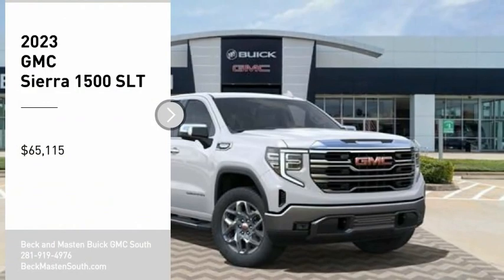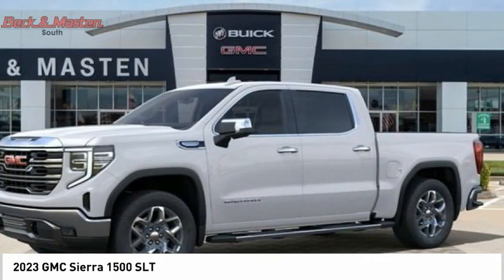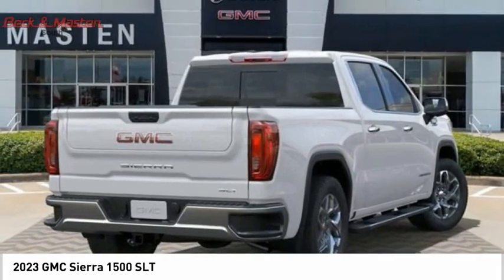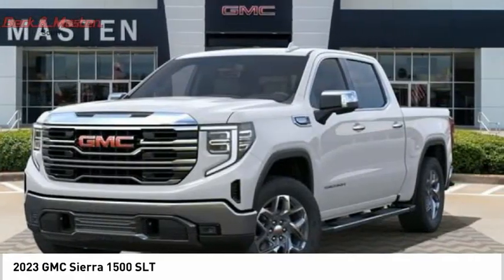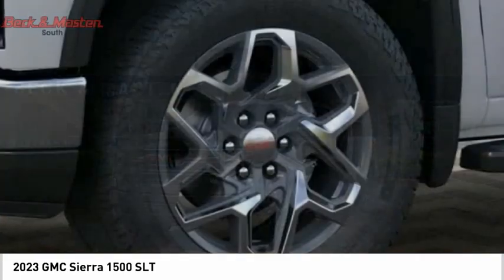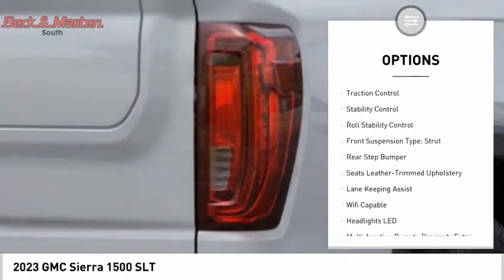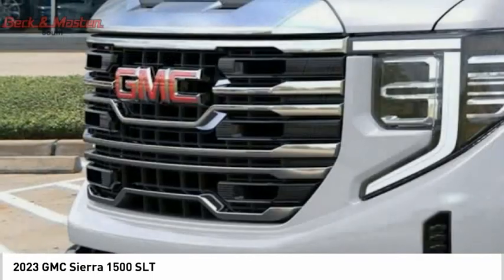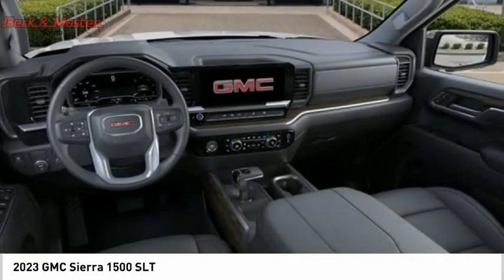2023 GMC Sierra 1500 G167483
2023 GMC Sierra 1500 SLT

The GMC Sierra 1500 SLT is a certified pre-owned vehicle made in 2023. It has a 5.3 Litre 8 Cylinder Fuel Injected engine, and is equipped with a 4X2, 5.3 Litre exterior and Hill Start Assist feature. The interior color is White Frost Tricoat, and it has a fuel economy of 16 in the city and 21 on the highway. This Vehicle also has a crash test rating of 5 out of 5 stars, making it one of the safest cars on the market today. With features such as Touch Screen Display, Bluetooth Audio Connection, Hill Start Assist, Bluetooth Phone Connectivity and Leather-Trimmed Seats, this Vehicle is sure to make any driver happy.